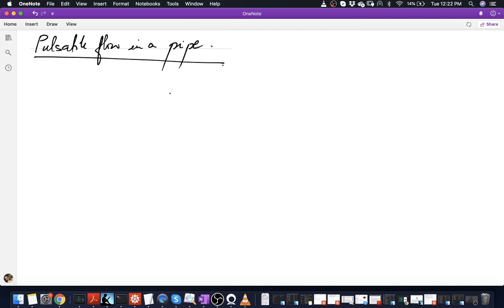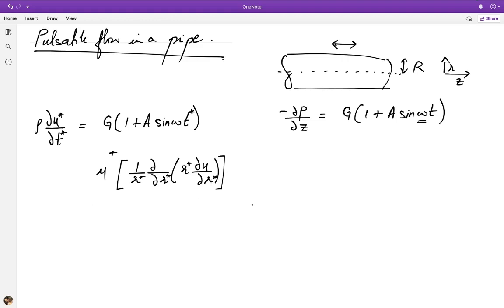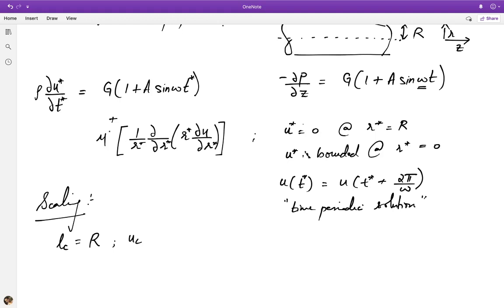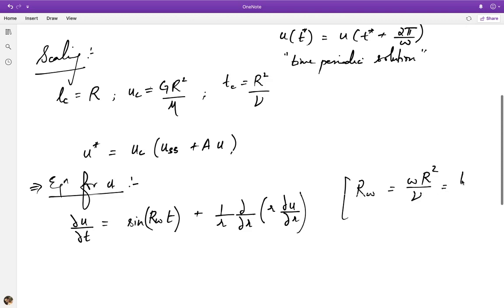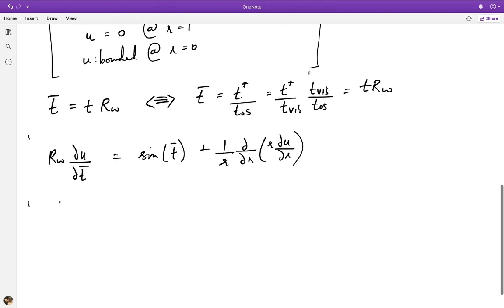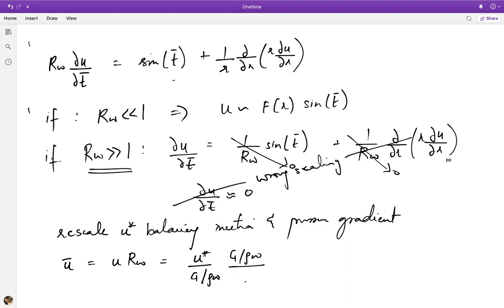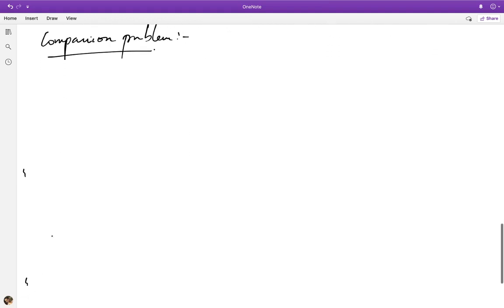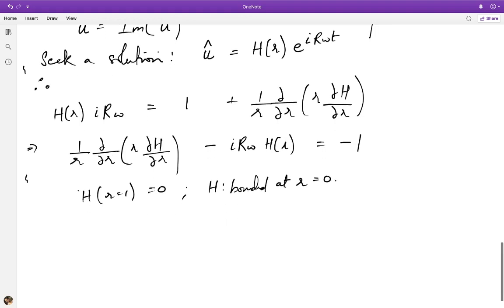Lec 11: Pulsatile Flow (part 1/4)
In this lecture, we analyse pulsatile flow in a tube, driven by an oscillatory pressure-gradient, with a focus on obtaining approximate analytical solutions for the low and high frequency regimes. This problem offers a nice illustration of regular and singular perturbation methods, while being relevant to applications such as blood flow in large and small capillaries.

Text Reference:
L.G. Leal, Advanced Transport Phenomena (Ch. 3+4), Cambridge University Press, 2007.